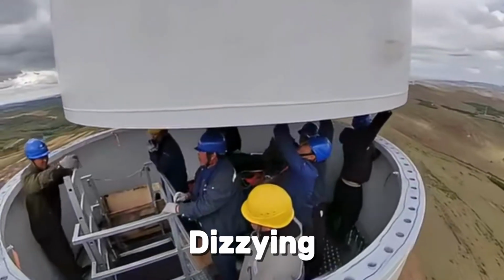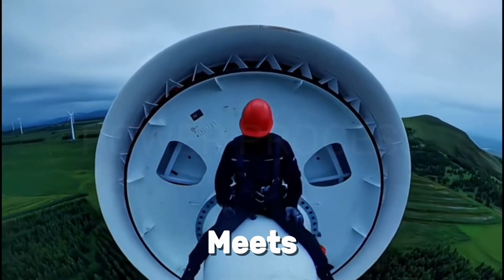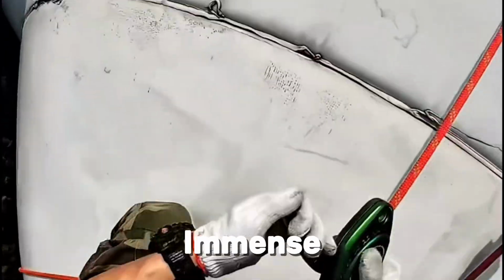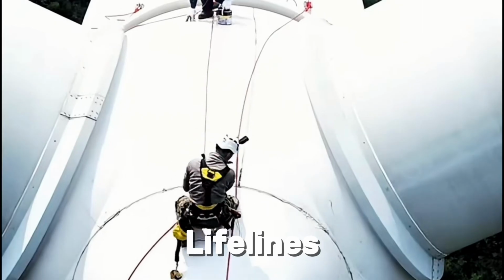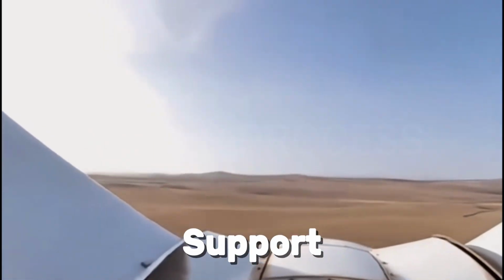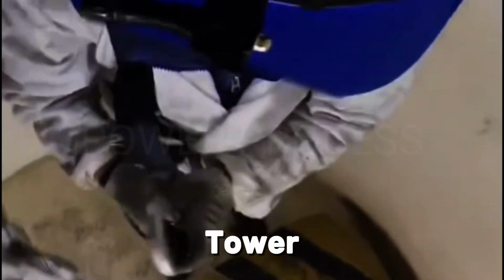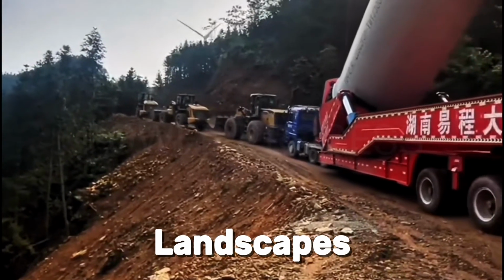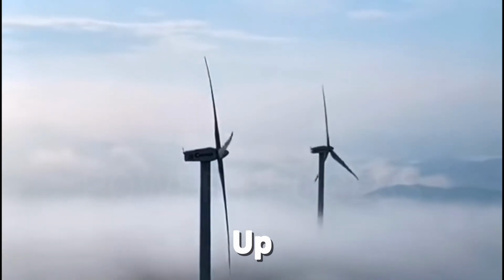Inside a Wind Turbine: Engineers & Technicians Building & Maintaining Renewable Energy Giants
Embark on an incredible journey to the top of towering wind turbines! This video offers a rare glimpse into the complex and often dangerous work of wind turbine engineers and technicians. Watch as they meticulously build, install, and maintain these renewable energy giants, from scaling immense towers and working inside the nacelle with complex machinery, to performing critical blade inspections and repairs high above the ground.

See the specialized equipment, the extreme heights, and the dedication required in all weather conditions – from sunny plains to misty mountain tops. Discover how these skilled professionals are essential for harnessing wind energy and ensuring clean, sustainable power for our future.